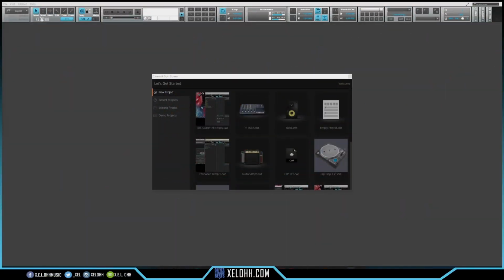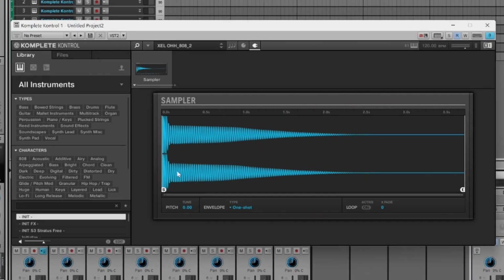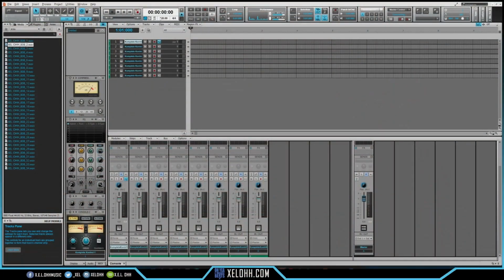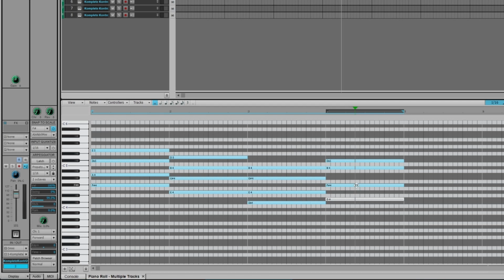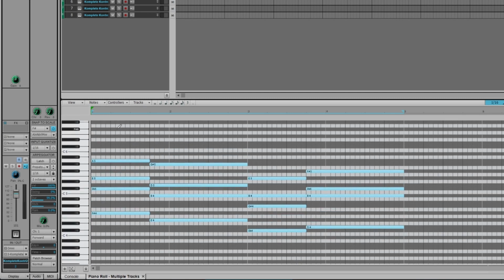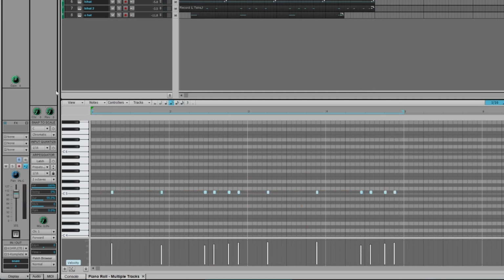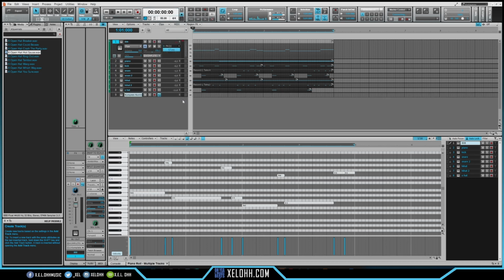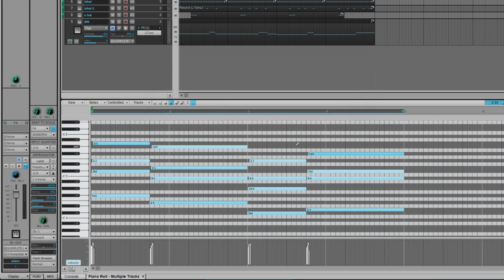Freeware Cookup 12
Freeware Cookup 12 we will be going over Komplete Kontrol in this freeware cookup. Komplete Kontrol comes free with Komplete start
Let me know if you have questions in the comment section. Make sure you like the video if you want a inadept look at Komplete Kontrol.
Affilaite Links
Video Flow
0:00 Intro Like and Follow
1:59 Komplete Kontrol Settings
3:33 How to setup 808 in Komplete Kontrol
5:53 Lets Start Cooking
6:02 Adding Vsts in Komplete Kontrol
9:45 Komplete Kontrol Trouble shooting in Cakewalk
10:00 Adding Drums with Komplete Kontrol
12:53 Adding 808 with Komplete Kontrol
13:45 Adding Spitfire LABS in Komplete Kontrol
14:22 Adding Arp to Strings in Cakewalk
15:15 Adding Strum and Randomizing Velocity of piano in Cakewalk
16:00 Outro